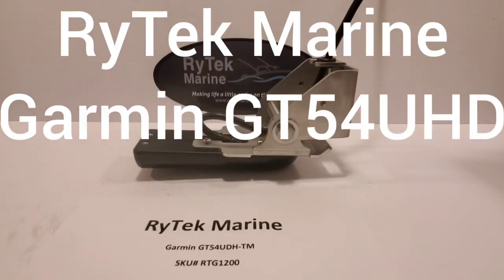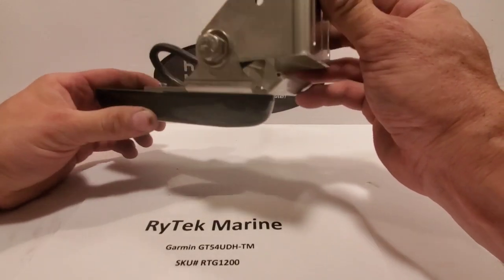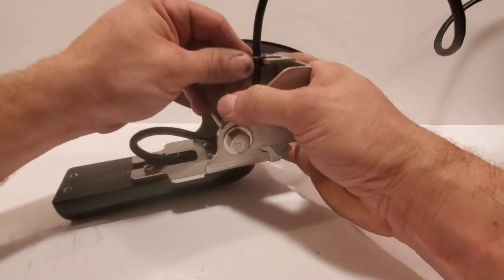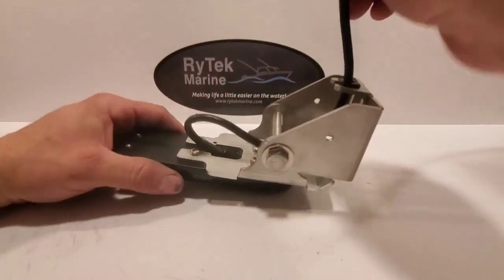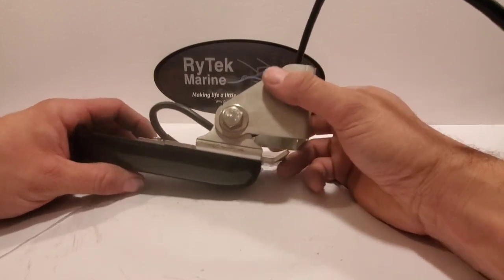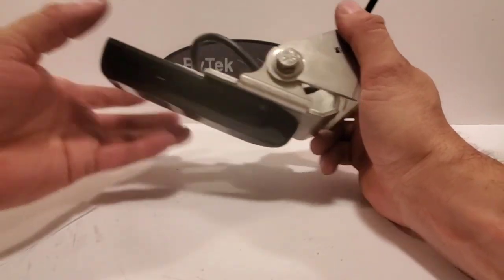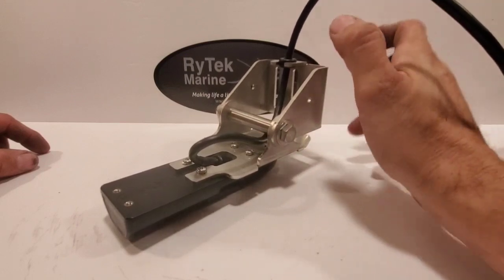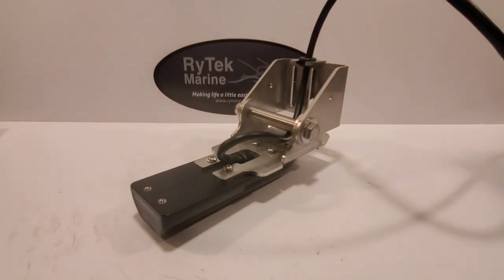RyTek Marine Garmin GT54UHD-TM Transom Transducer Mount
Introduction video of our new Garmin GT54UHD-TM mount
Direct link to the GT54UHD-TM on our website is below